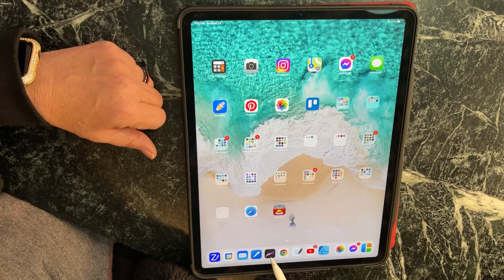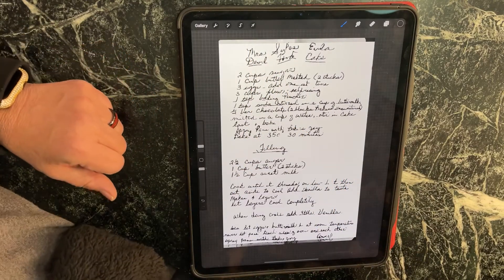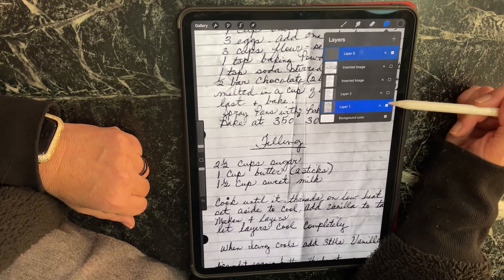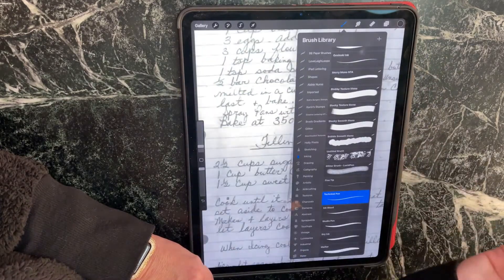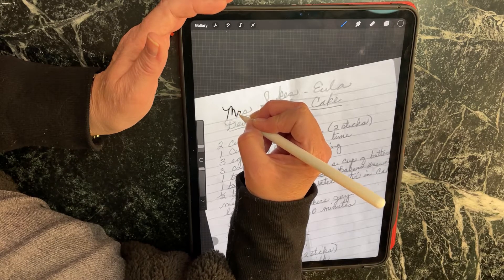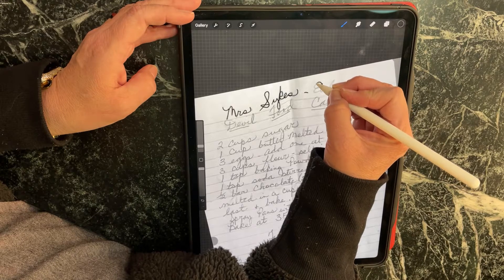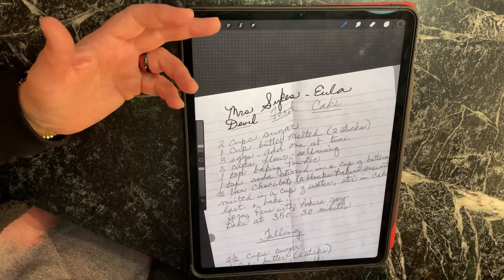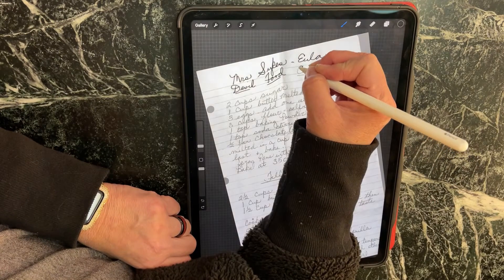Recipe Conversion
How to convert a handwritten recipe to a digital file that you can engrave or print.